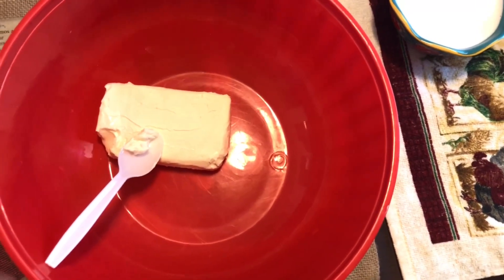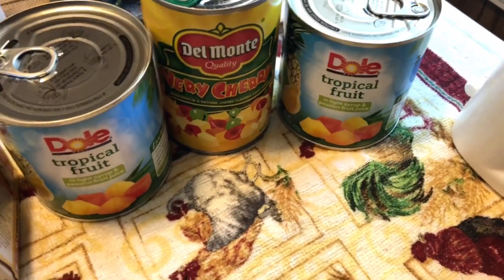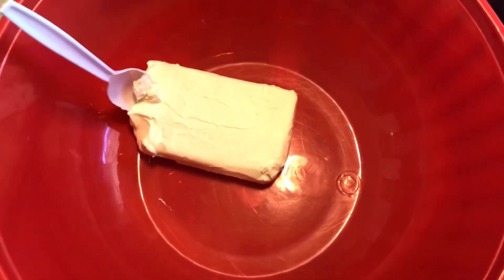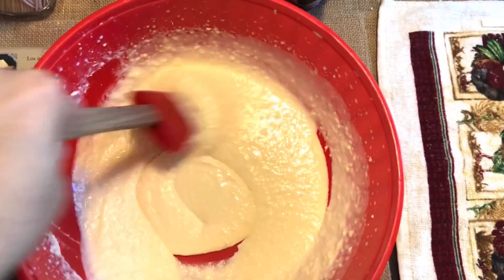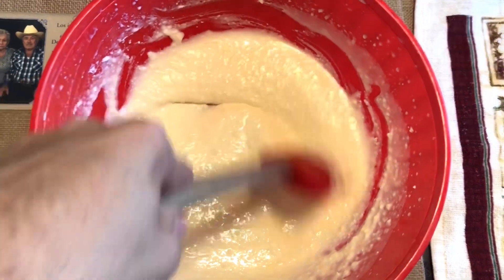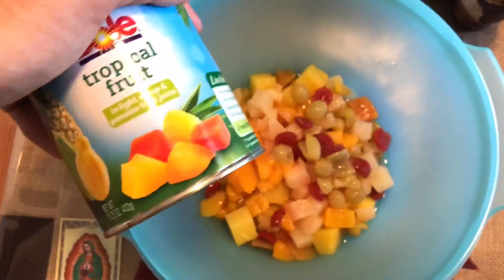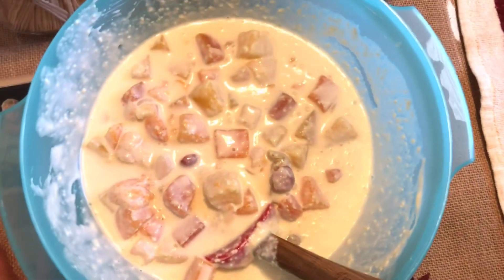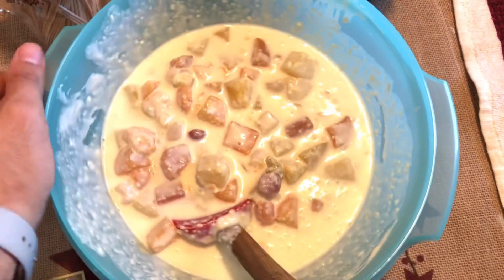hawaiian cheesecake fruit salad | junior casillas